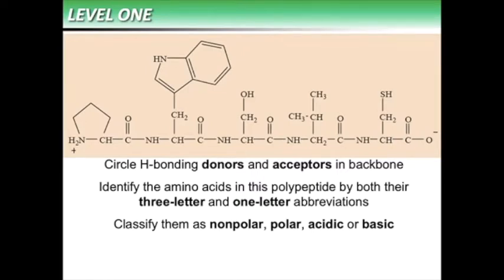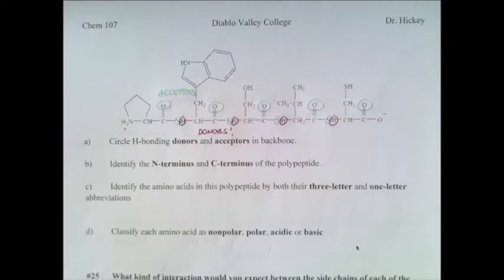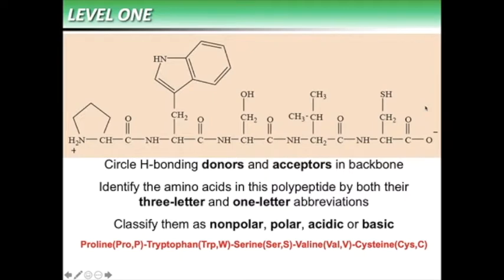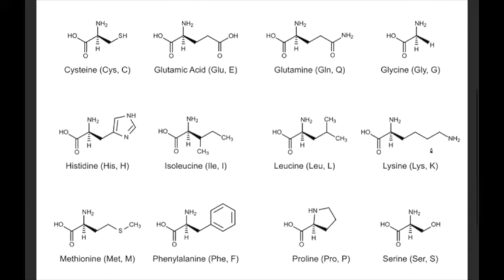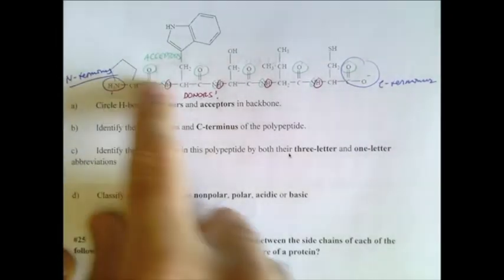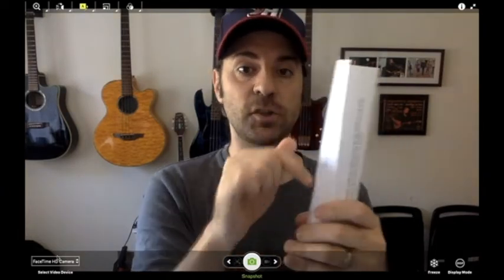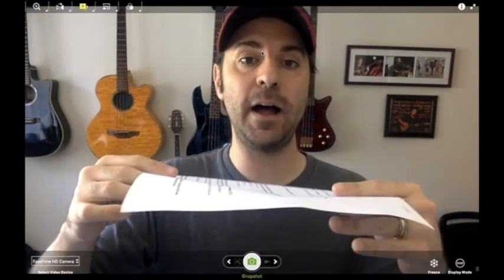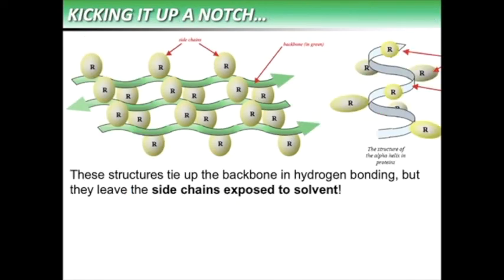Reviewing Primary Structure and Introducing Secondary Structure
Once you have a polypeptide chain, it's not going to remain extended.  The amide backbone, in particular, is aching to do some hydrogen bonding, and while water molecules may come and go, there are a few structures that can form within the peptide to satisfy them permanently!  Let's see what those look like, and where the side-chains end up pointing after they've formed.